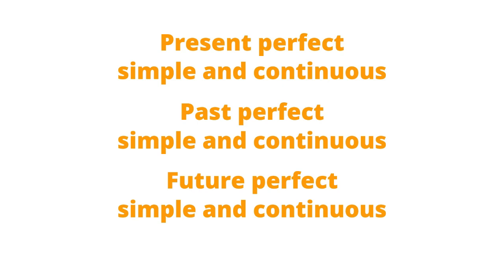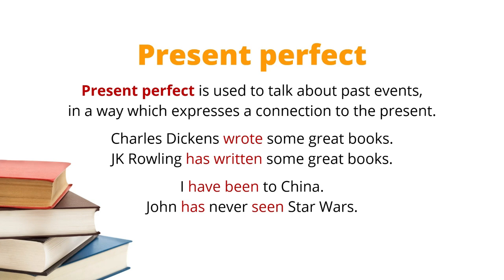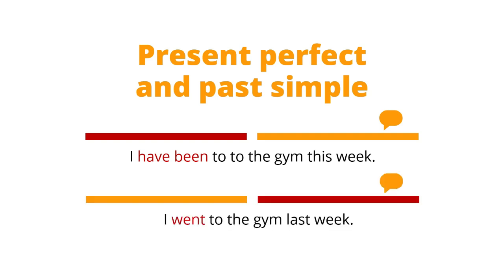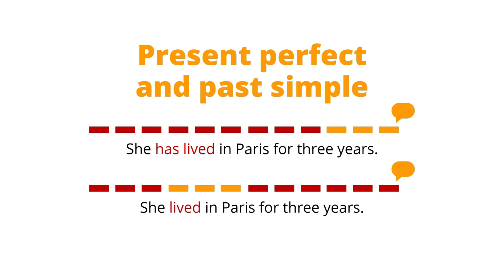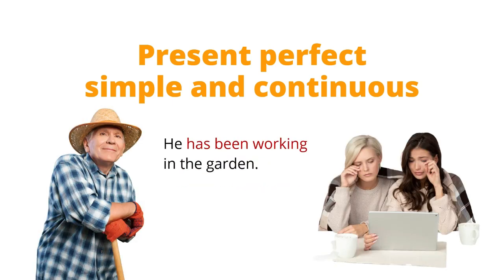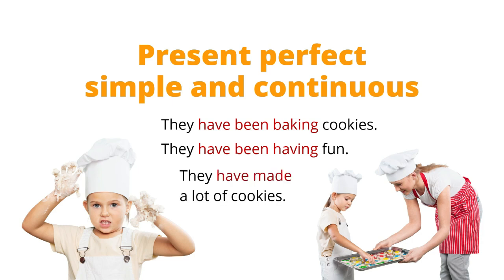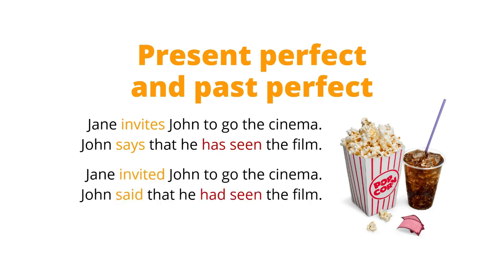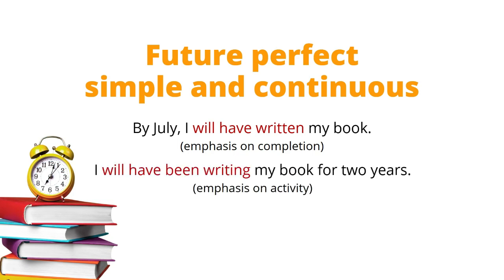More perfect tenses Present, past, and future perfect in their simple and continuous forms.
Here is an extended video of all the different Perfect tenses, using the latest graphic imagery!